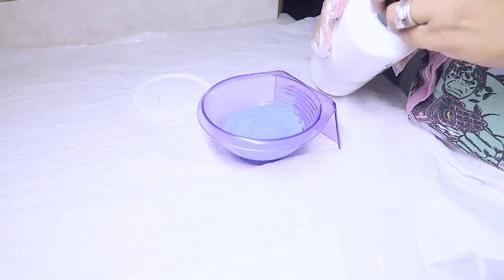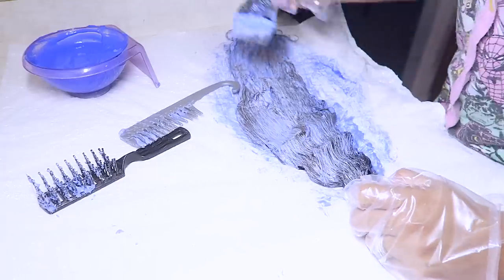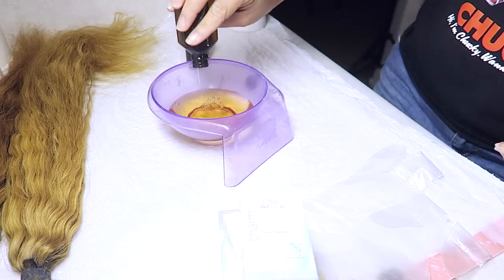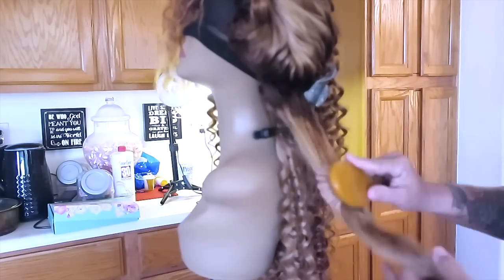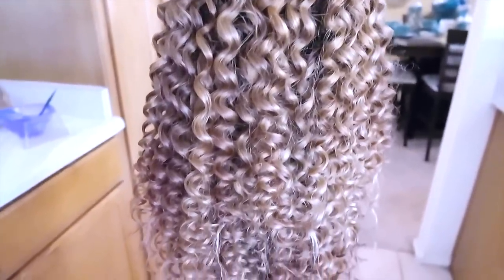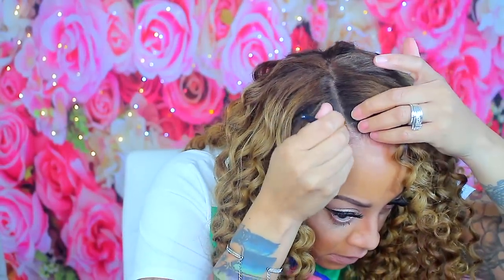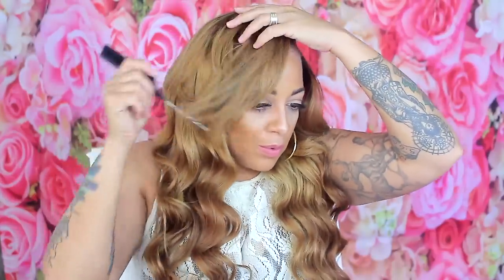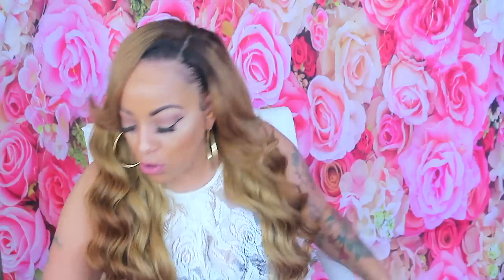WARNING I DON'T SUGGEST THIS TRY AT YOUR OWN RISK ⎮HOW I TRANSFORM MY HAIR COLOR IN ONE STEP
How I transform change my hair color in one easy step. WARNING I DONT SUGGEST TRYING THIS, TRY AT YOUR OWN RISK! Bleaching hair coloring hair, easy bleaching method to get hair blonde super fast in one step. Featuring SVThair.com

Hair Detail: Malaysian deep wave 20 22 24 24 &20 inches middle part closure.

WRITE OR SEND US LOVE GIFTS TO:
Muffinismylovers

SOME OF MY FAVORITE SITES